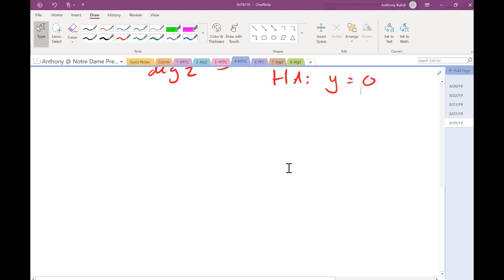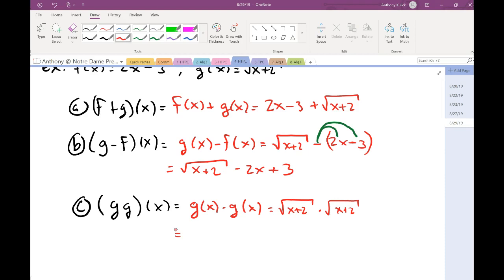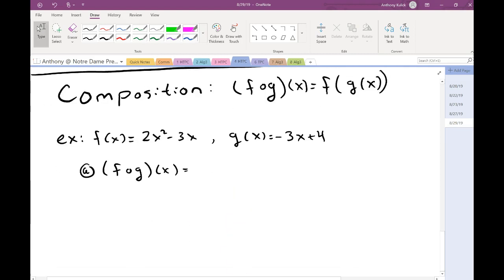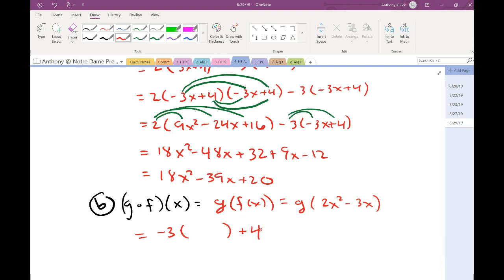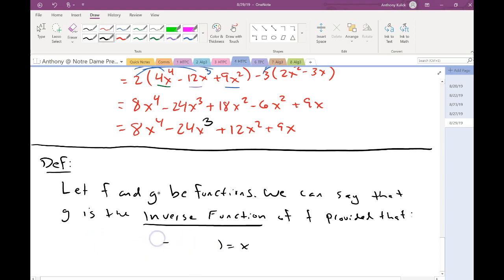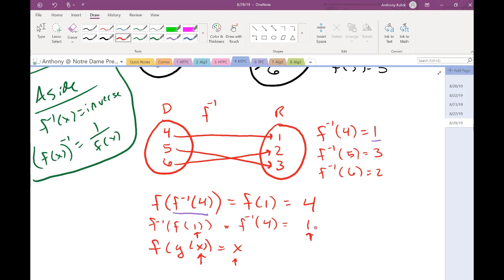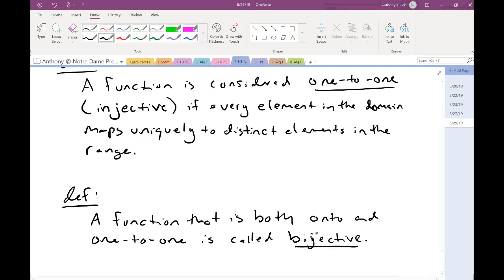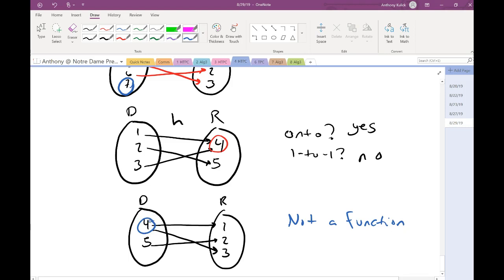8/29/19 4-HTPC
add,sub,mult,div,comp of functions, 1-to-1, onto, inverses